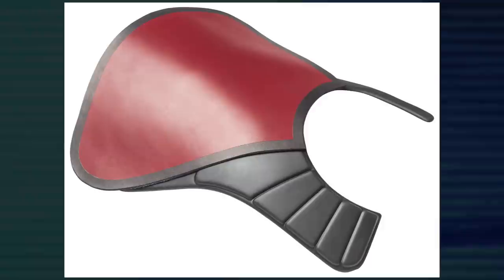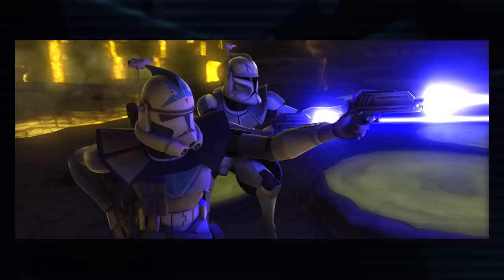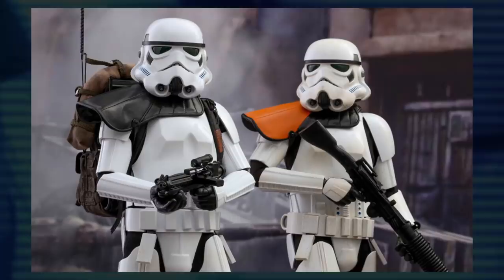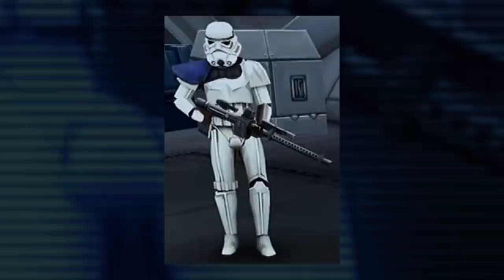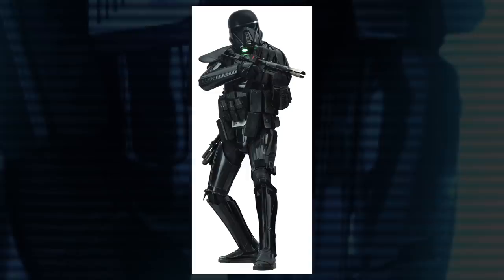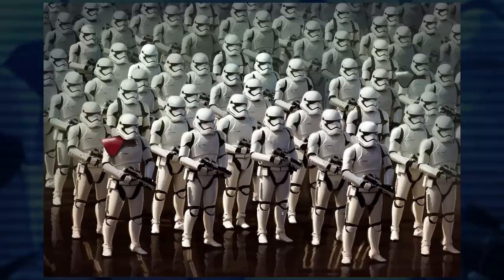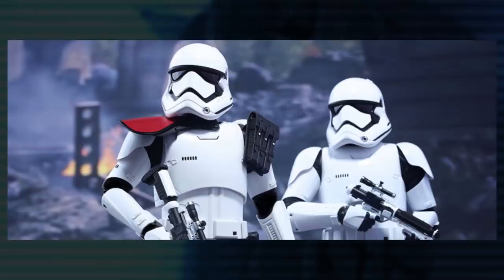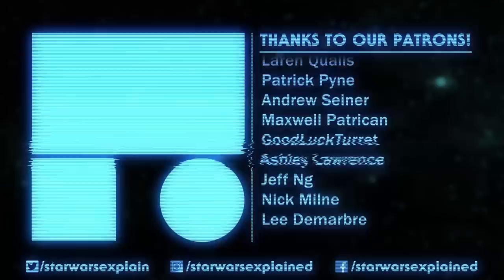Trooper Pauldron Color Meanings for the Republic, Empire, and First Order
Learn all the meanings behind the pauldrons worn by the clone troopers of the Republic as well as the stormtroopers of the Empire and First Order.